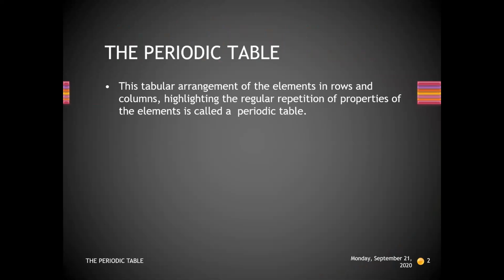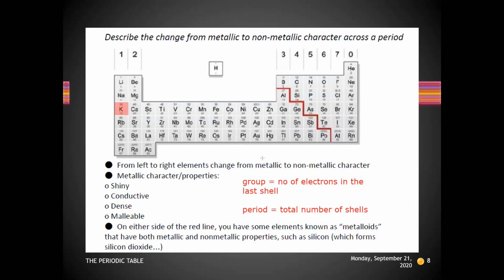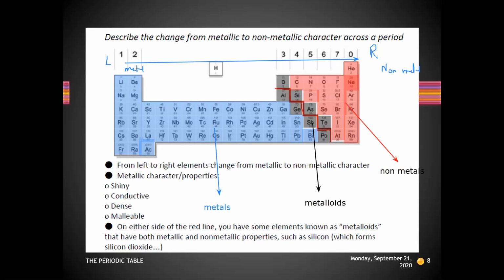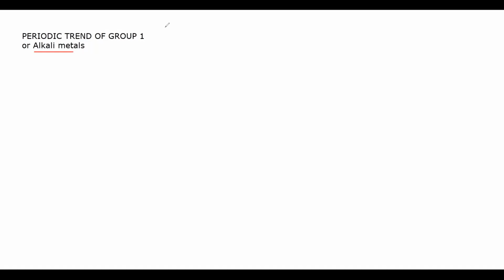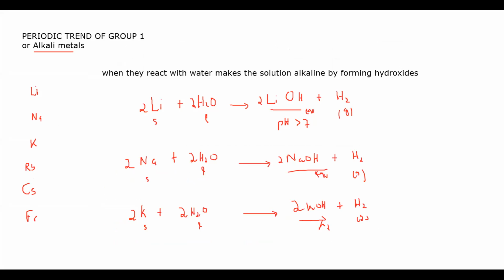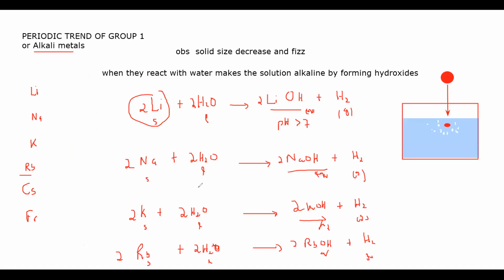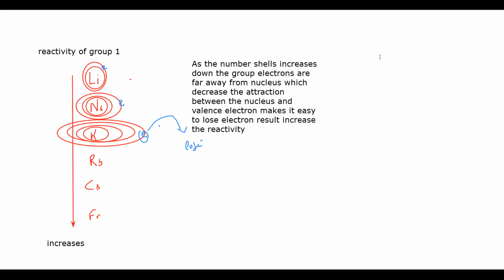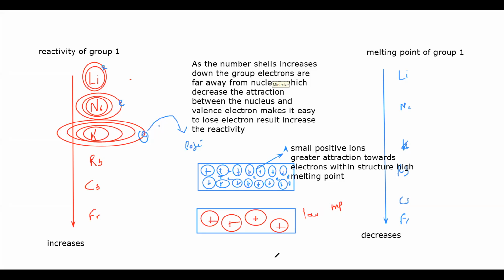IGCSE Chemistry lesson 31 part a Periodic Table